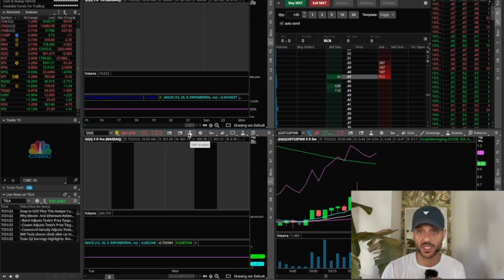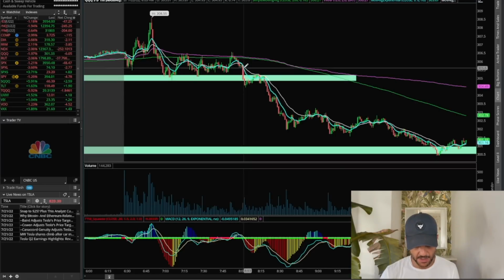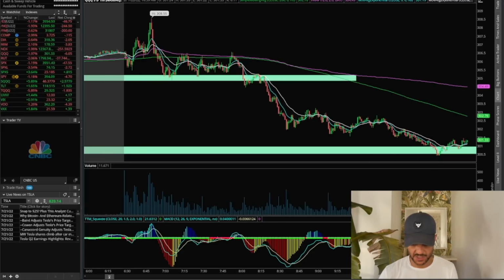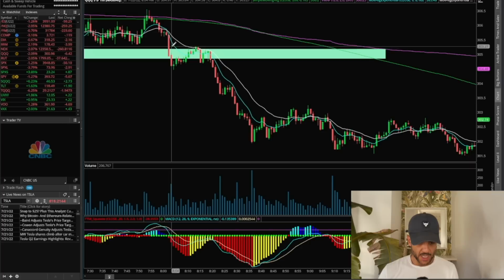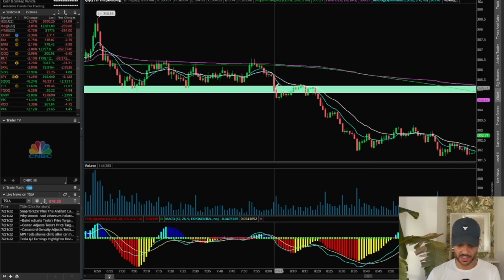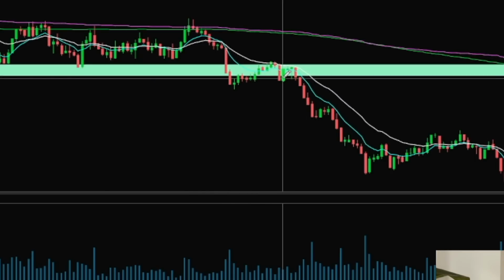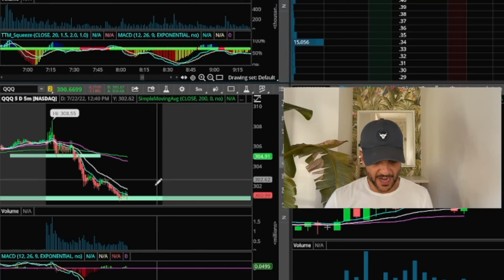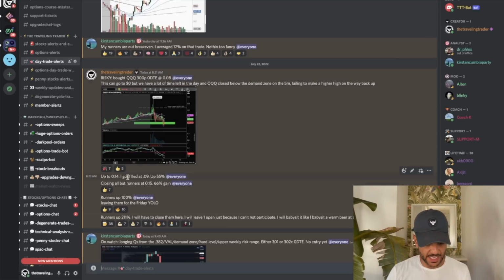My full options day trading setup explained 🔥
Cheap options strategy for small accounts. How to trade 0DTE options on the SPY and QQQ for massive profits. This is a day trading strategy utilizing 0DTE options. Tutorial and explanation on how day trading 0DTE options can grow your account, even if you have a small account.

LINKS ⛓️